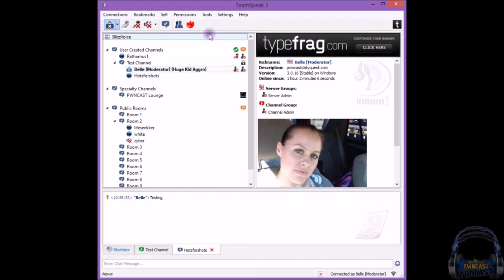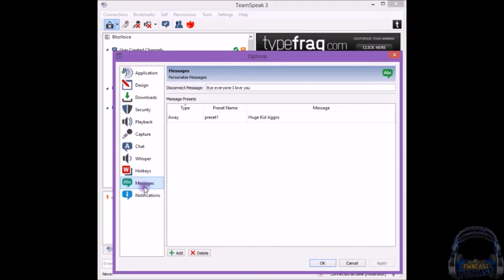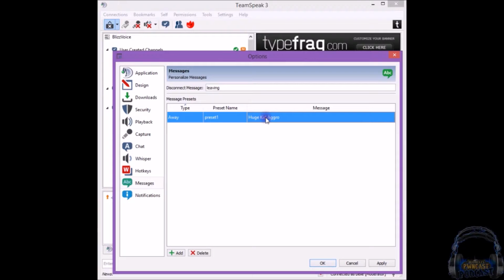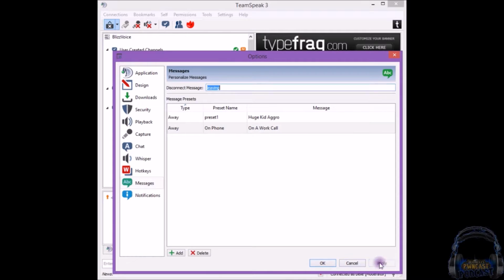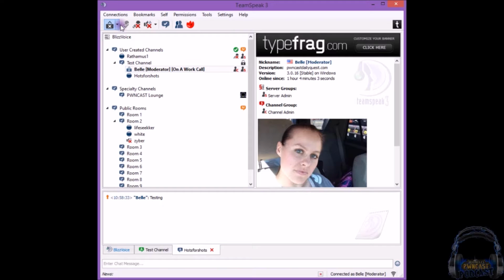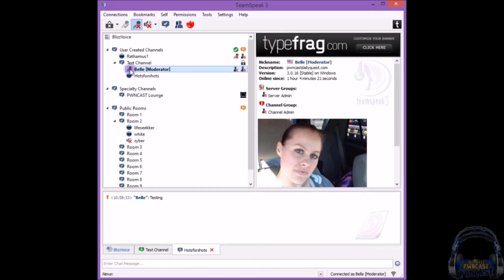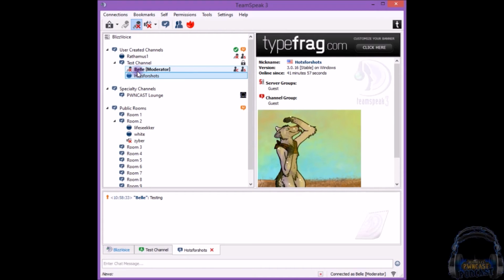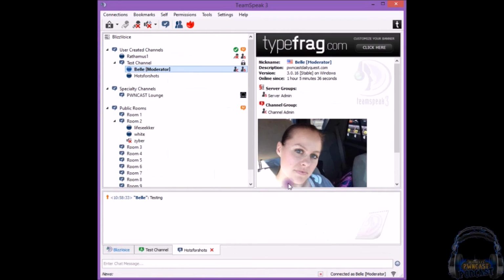Mute, Speaker and Away Settings